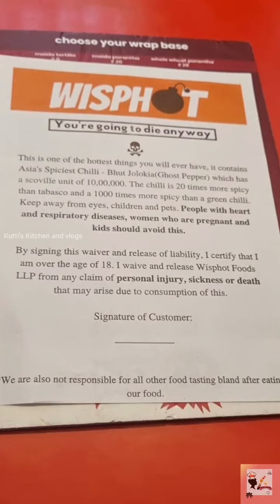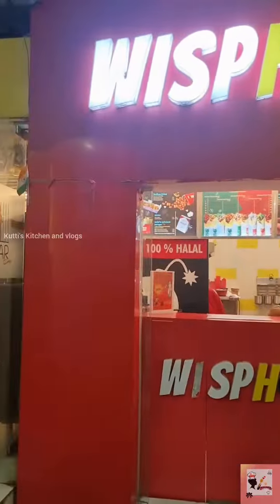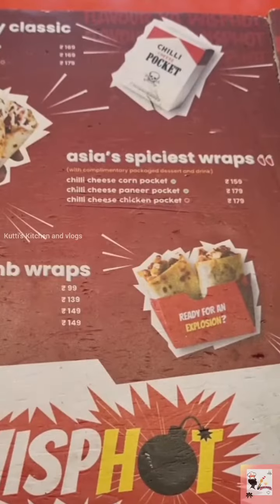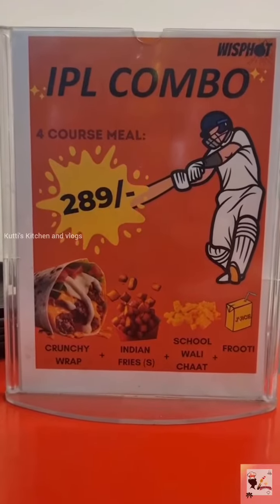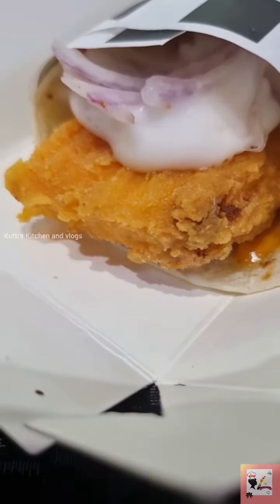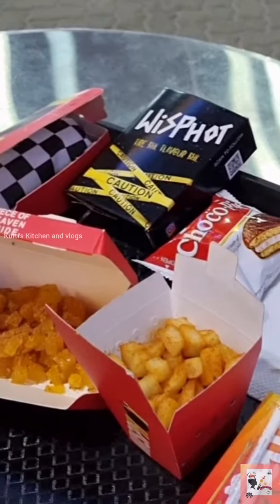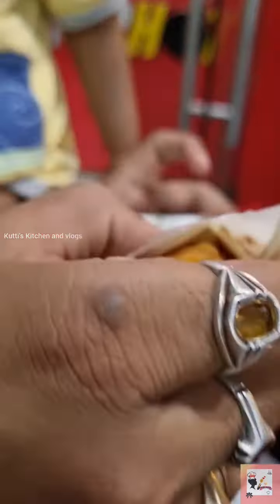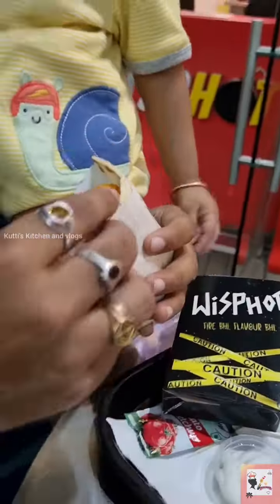Trying the spiciest wraps in Hyd @Wisphot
Mahmood Filling Station, Checkpost, Sri Krishna Nagar, Yousufguda, Hyderabad, Telangana 500045